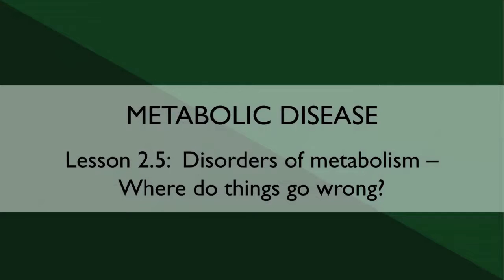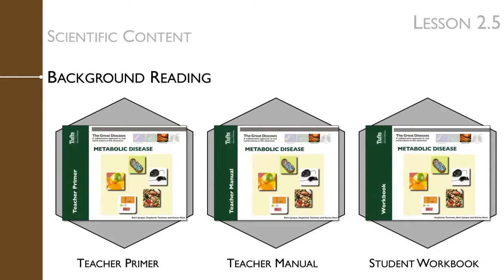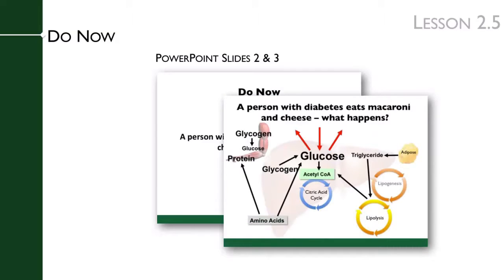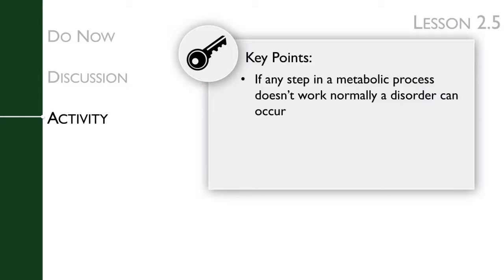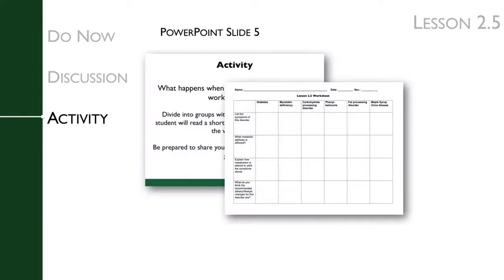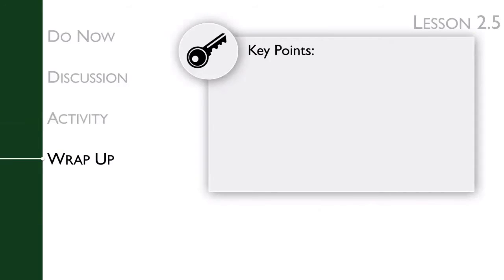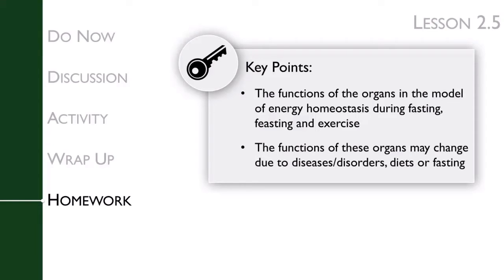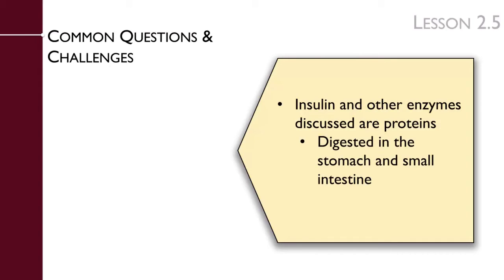MD Lesson 2.5